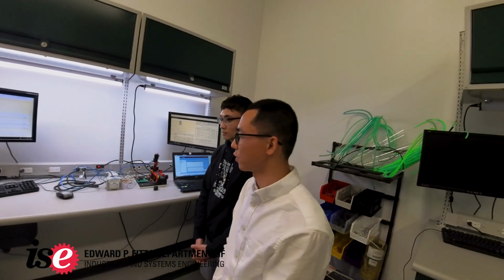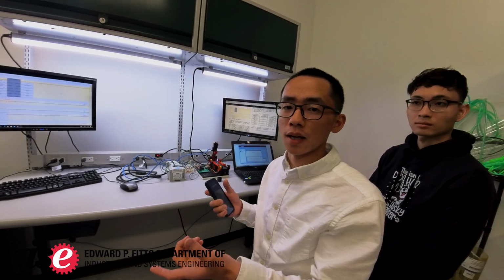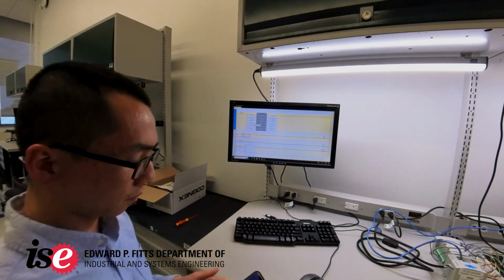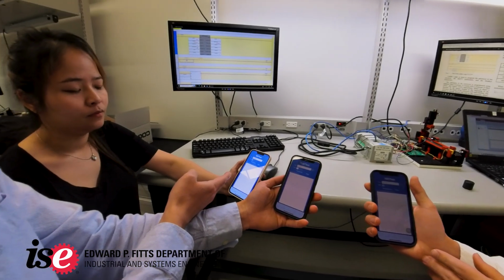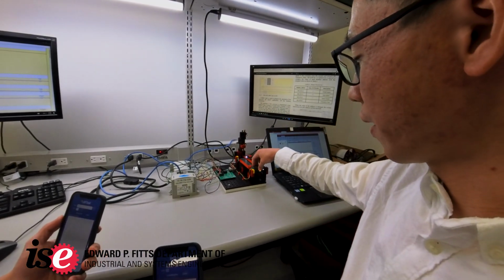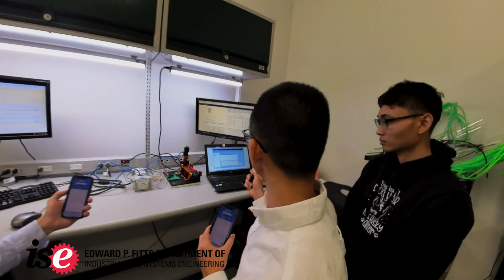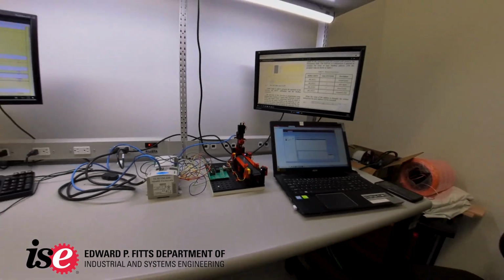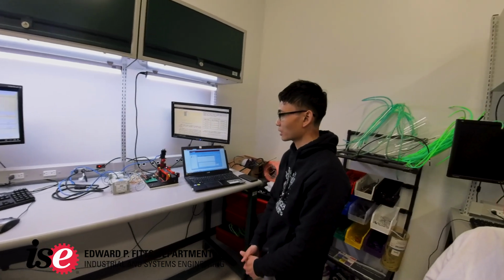Automation application using Industrial Internet of Things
Students: Tsung-Yang Chang, Chun-Wei Chang, Hien Nguyen, Khoa Do
Abstract—This paper is a final Spring 2023 capstone project report in ISE 589 - Modern Industrial Automation course. We combine previous labs in this course to implement and demonstrate a final automation system with the capability for Internet of Things (IoT) applications through integrating with Modbus and MQTT. The overall system is a lab-scaled Fischertechnik conveyor belt powered by a 24V motor and has two sets of phototransistor sensor pairs installed at two ends of the belt to detect the presence of an object. The system is directly controlled by an Allen-Bradley Micro850 PLC. We program the Micro850’s algorithm through Connected Components Workbench using ladder logic to turn the motor on, moving the belt when the first sensor pair detects the objects and turning the motor off when the second sensor pair detects the object. We integrate the system with Modbus and MQTT to enable it for IoT applications where Mobus is adopted to remotely overwrite the PLC for resetting the object (part) counter, force-turning off the motor (emergency stop), and adjusting the motor speed. At the same time, MQTT is used to remotely monitor the system’s part counter, motor status(on or off), and motor speed(default or slow). Testing shows that we have successfully implemented a functional IoT-capable automation system and demonstrated it to our course instructor in the lab.